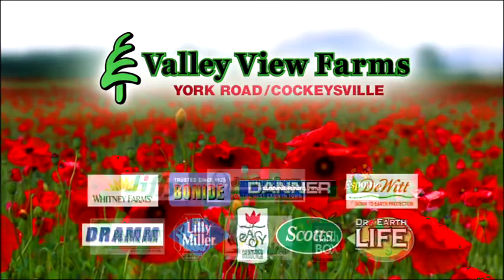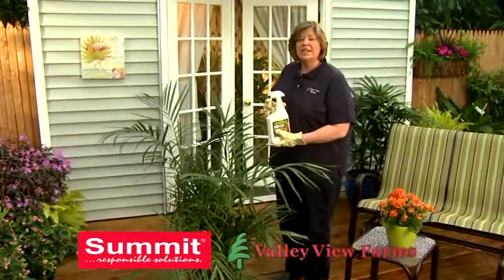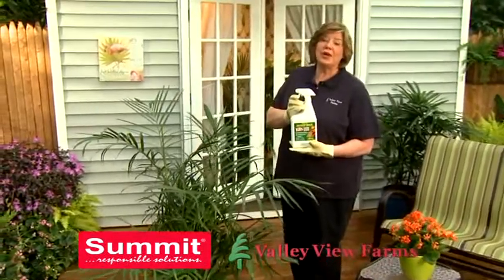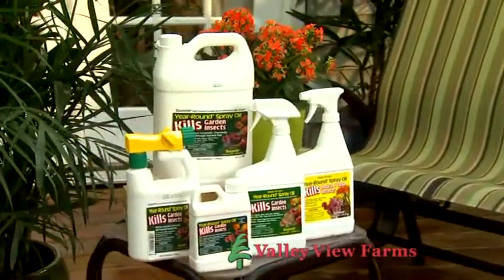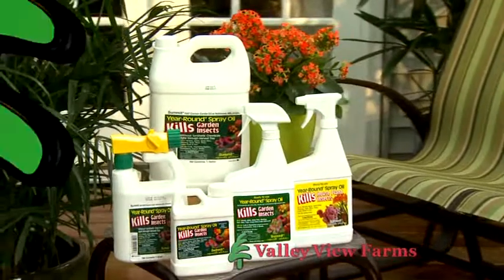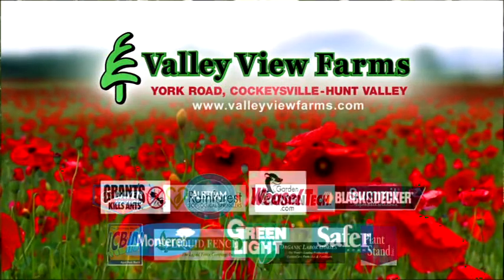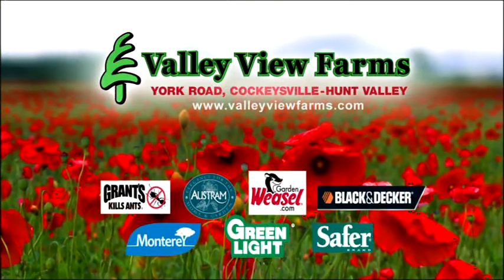SUMMITT YEAR ROUND SPRAY #29.wmv